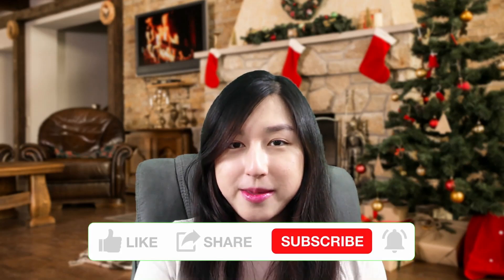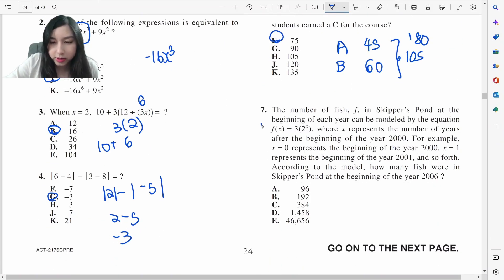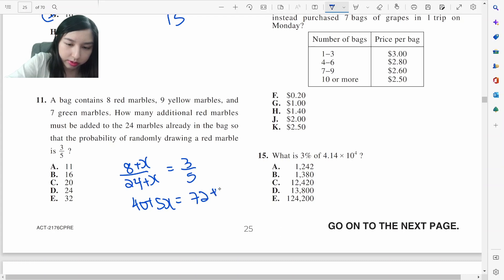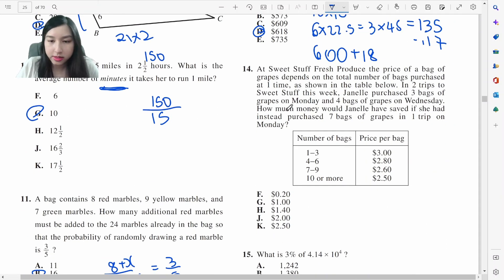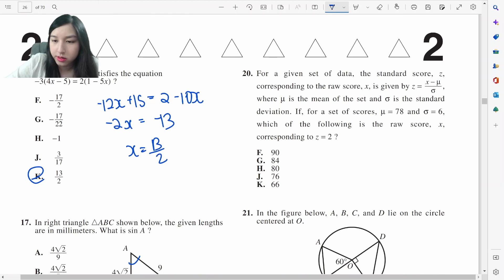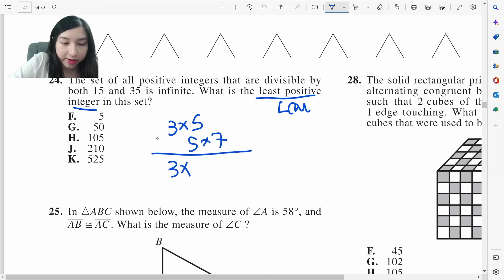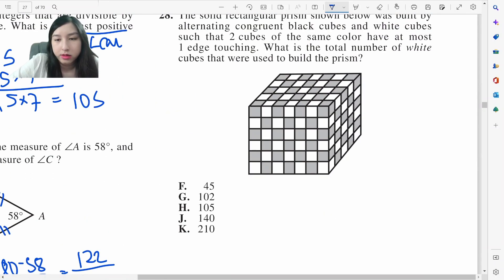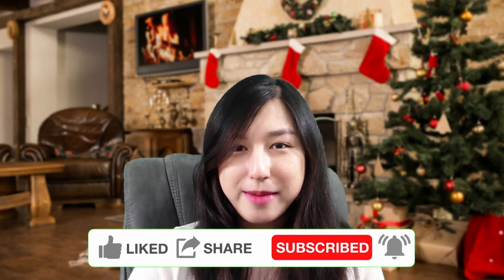ACT vs SAT: Comparing the Tests (Part 1) - My Experience Taking the ACT Today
👋Hello Everyone!
Today, I am excited to share with you my experience taking the ACT and to give you a comparison of the ACT and the SAT. This is Part 1 of a series where I will be diving deep into the differences between the two tests.

As someone who has taken both the ACT and the SAT, I understand the stress and confusion that comes with choosing which test to take. I hope that by sharing my experience and knowledge, I can help make your decision a little bit easier.

In this video, I will be discussing the format of the ACT and how it differs from the SAT. I will also be sharing my personal experience with the test, including my thoughts on the difficulty and what I found most challenging.

But this is just the beginning! In future videos, I will be discussing the content of the tests, the scoring, and what test may be best for you based on your strengths and weaknesses.

CHAPTERS
00:00-00:26     Introduction
00:27-11:57     Attempting First 30 Questions In the ACT Exam (Taking the ACT)
11:58-12:31     CONCLUSION

So, whether you're just starting to research which test to take or you're trying to make a final decision, I hope that you find this video helpful. I encourage you to stick around for the rest of the series as we continue to explore the ACT vs SAT in depth.

🎇ABOUT ME:
Hi, I am Sher and I am a Maths & Science tutor. I have tutored many students over the past years and I can help you to overcome the problems you're facing in your studies. I can provide Online Tutor Services.